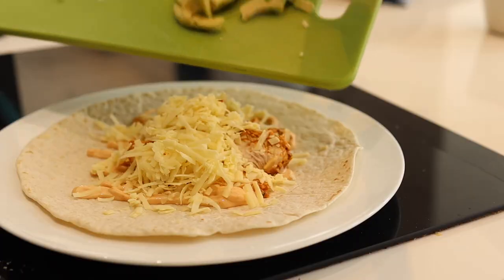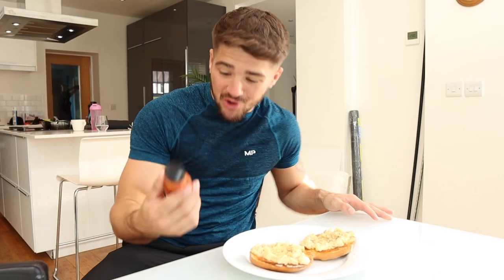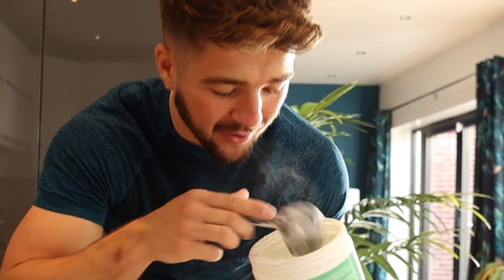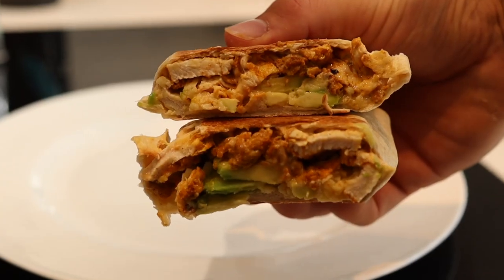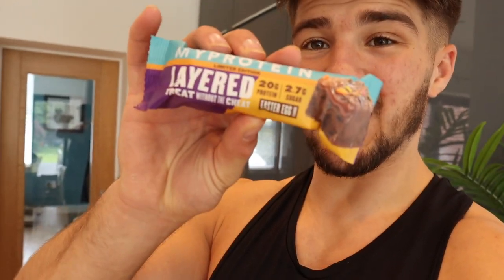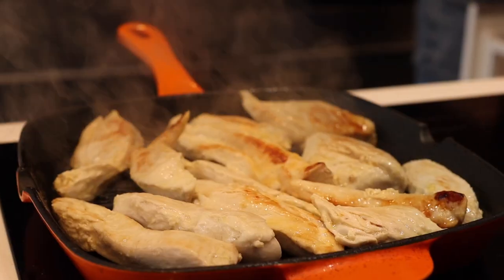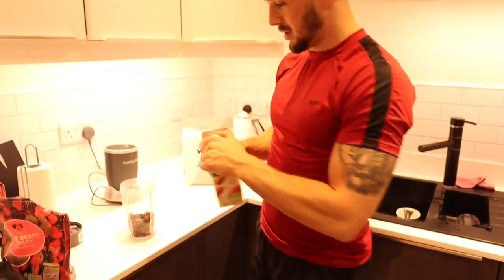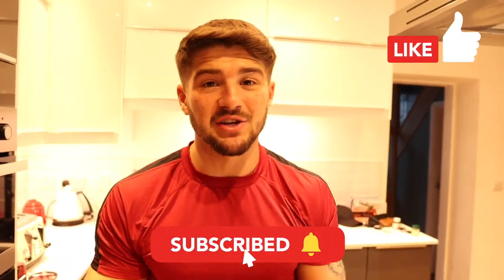What I Eat in A Day To Get SHREDDED For Summer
Today I am showing you what a realistic full day of eating looks like to get shredded for summer! Project Marbella is underway! Remember this is MY DIET, not yours! Everyone is different and results will vary, so do not take this as a diet to follow but maybe take some inspiration!